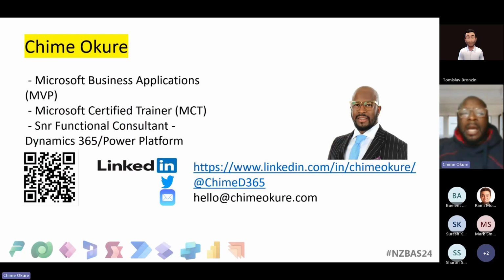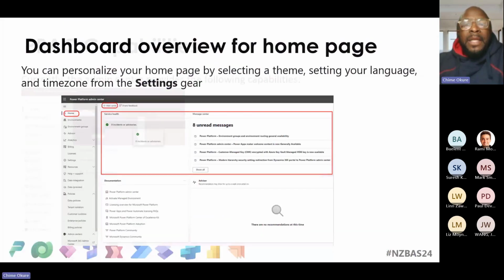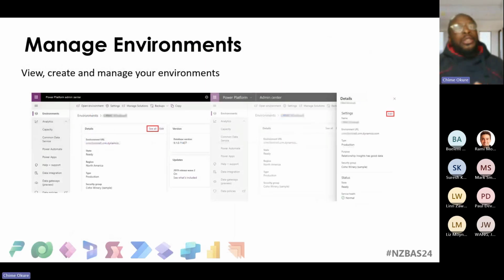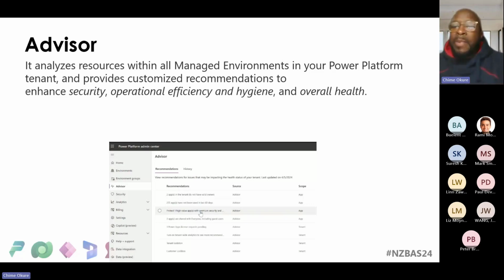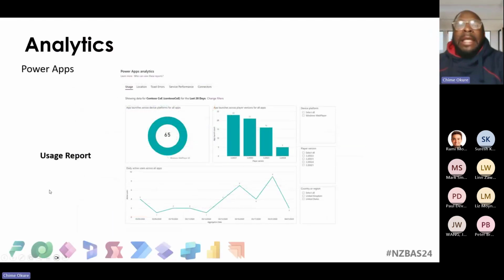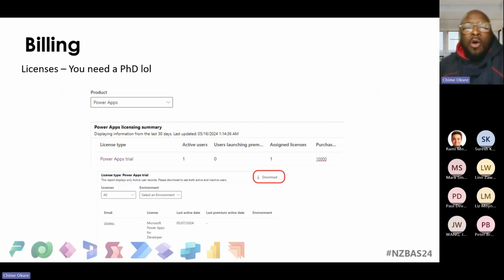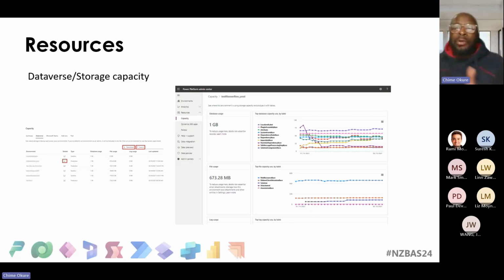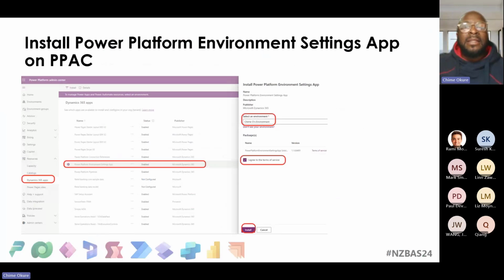NZBAS24 Navigating the Power Platform Administration Center: Optimizing Your Environment with Chime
NZBAS24 Navigating the Power Platform Administration Center: Optimizing Your Environment with Chim